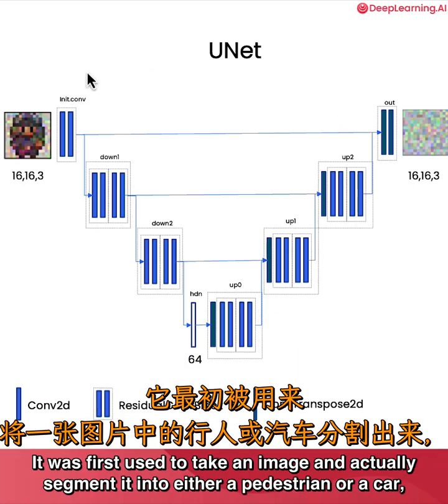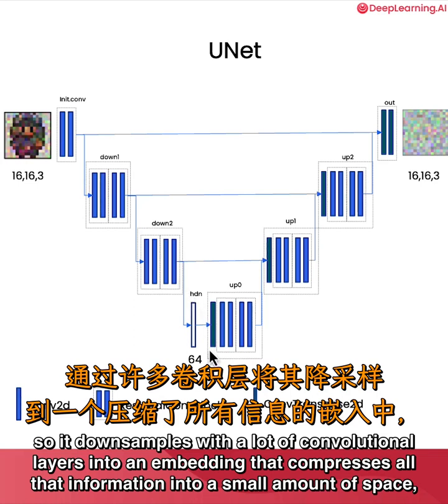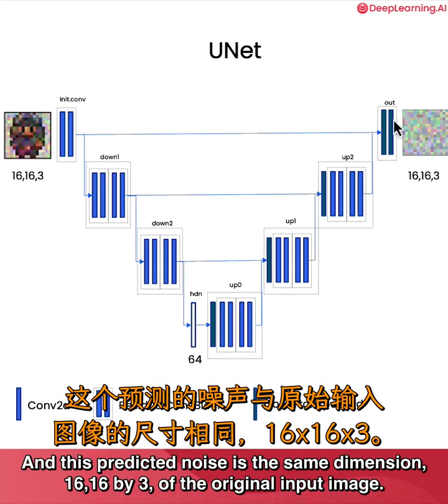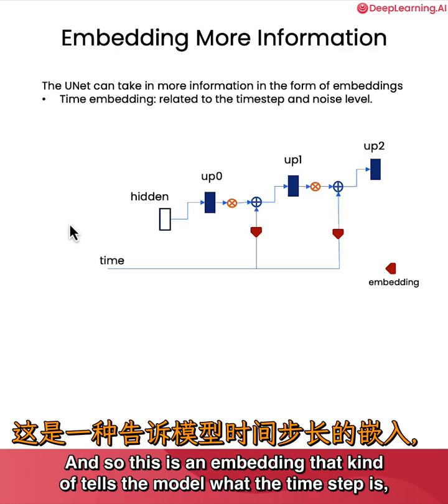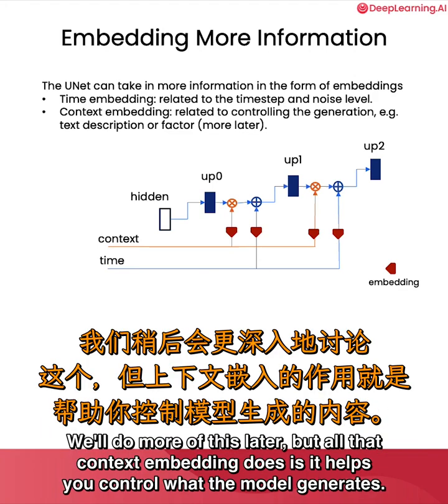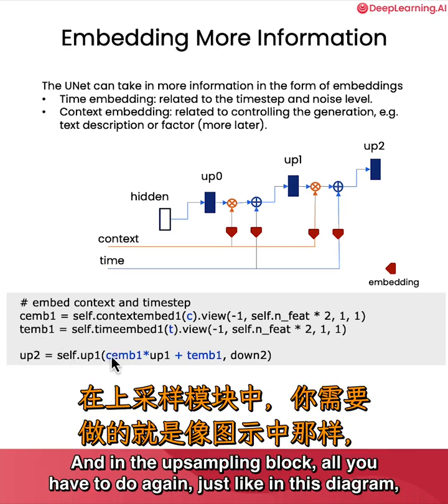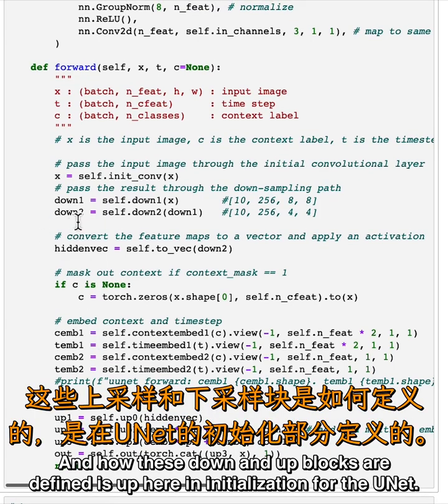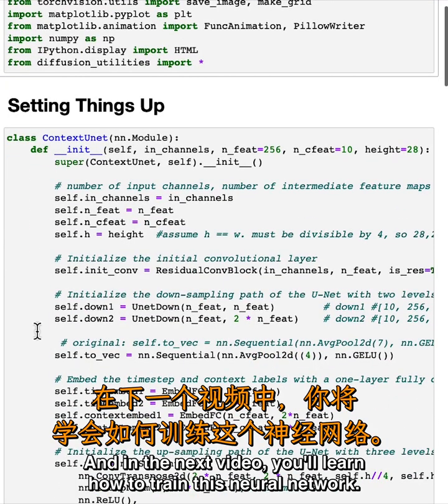扩散模型是如何工作的4——神经网络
《How Diffusion Models Work 扩散模型是如何工作的》第四集：“Neural Network神经网络”